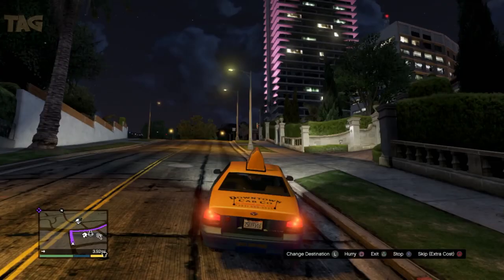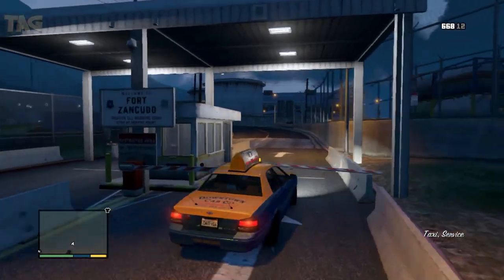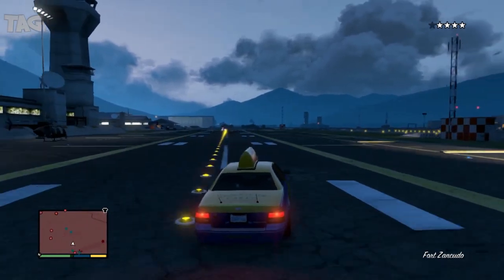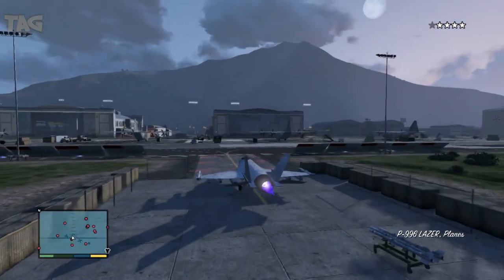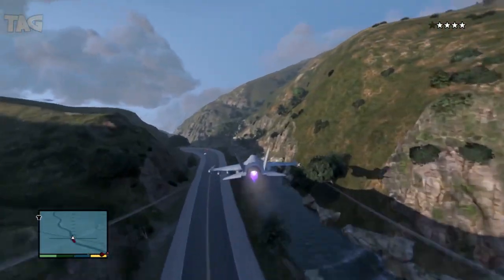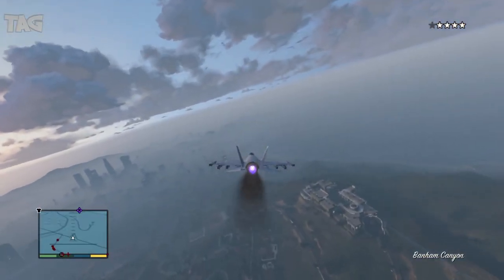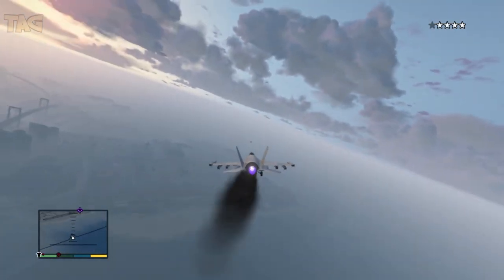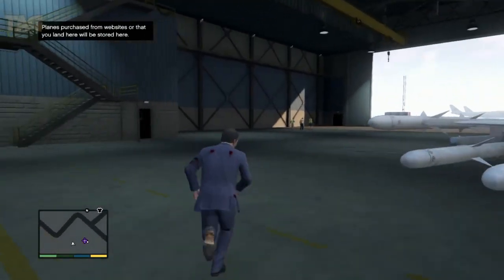★ GTA 5 : HOW TO STEAL A FIGHTER JET EASILY !!!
How to steal fighter jet from Grand Theft Auto V Easily!